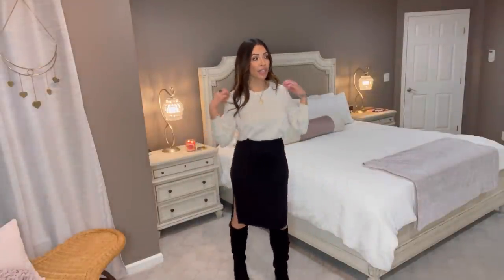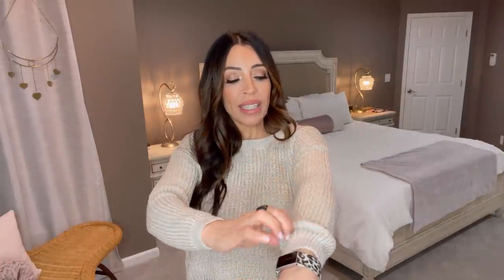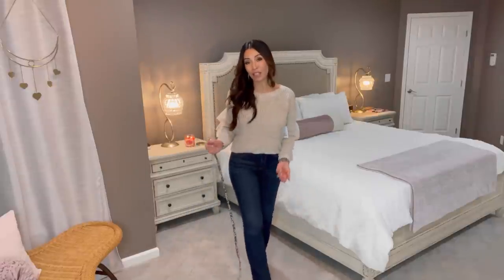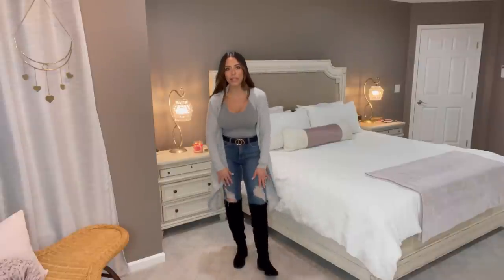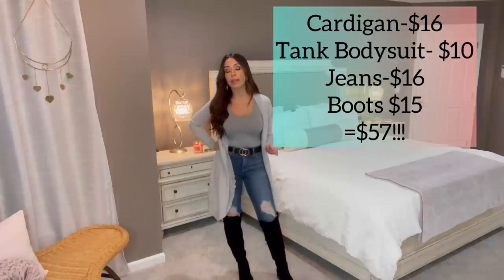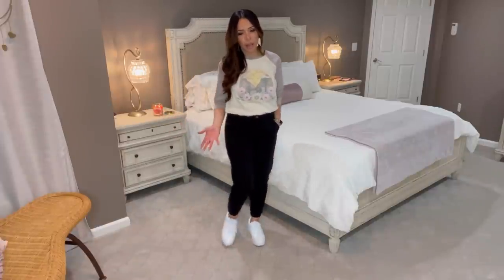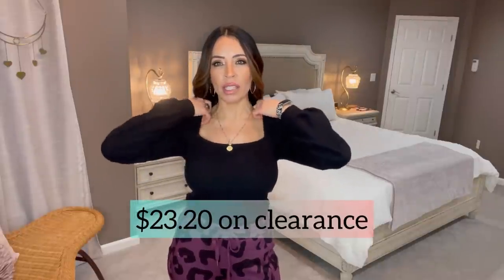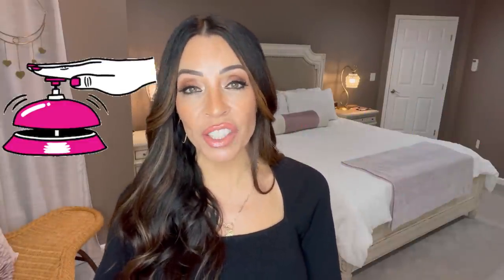WALMART WEDNESDAY|Clothing TRY-On HAUL|STEALS & DEALS!|AMAZING Prices|All UNDER $30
Hi Guys!

January is the best time to bargain hunt. I spent hours on the Walmart website, so you don't have to! Everything in today's video is a steal or a deal!

XO,
Liz

U-Shaped Gold Dangling Earrings

Stone Ring Set

Off-White Puffed Shoulder 3/4  Sleeve Shirt (medium)

Knee-Length Knit Skirt (small)

Tall Black Scrunch Boots

Shapewear Shorts 2-Pack

Off-White Quilted Crossbody Bag

Light Beige Shaker Knit Sweater with Back Details (x-small)

Trio of Thin Belts

Dark Denim Flare Jeans (size 4)

Faux Suede Nude Pumps

5-Pack of Camis Shown in Picture (medium)

Grey Tank Bodysuit (small)

Light Grey Waterfall Cardigan (small)

Gold Buckle Gucci-Inspired Belt

Straight Leg Jeans with Distressing at the knees (size 4)

Graphic Tee (Baseball T-shirt) (medium)

Heather Grey Duster Cardigan (small)

Black Jogger-Style Pants (size 2-size down)

Nail Wraps I am wearing

White Faux Leather Sneakers- Nike Dupes

Black Balloon Sleeve Sweater (medium)

Shiny Black Vest (small-size up)

Large Cheetah Print Joggers (small)

Black "Sorel Dupe" Lug Soled Wedge Booties

High-Rise Flare Jeans with Button-Fly mentioned & shown (size 4)

Soft & Cozy Skinny Jeans mentioned & shown in picture (size 7)

💄Lip Combo:
Liner
Addiction

Lip Color
Nu Excessif

Center Highlight
Sparkling Please